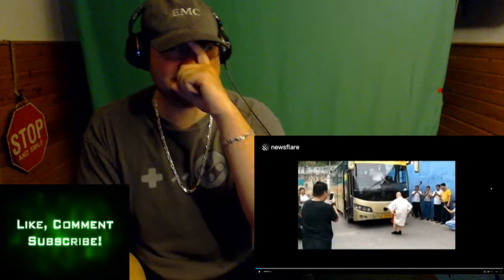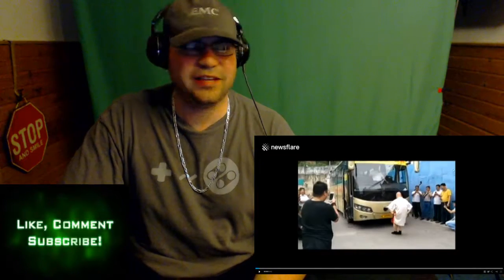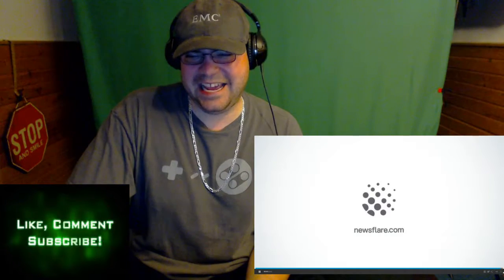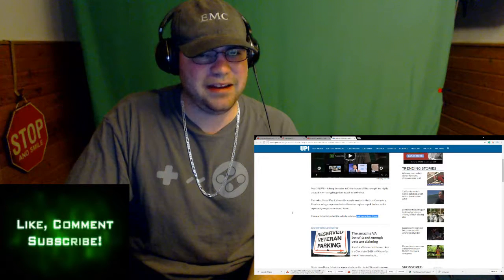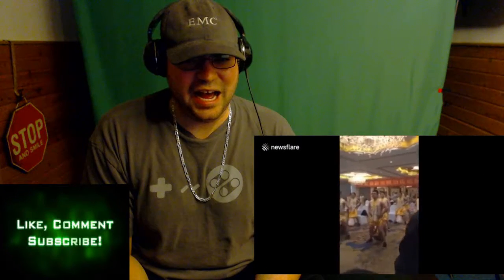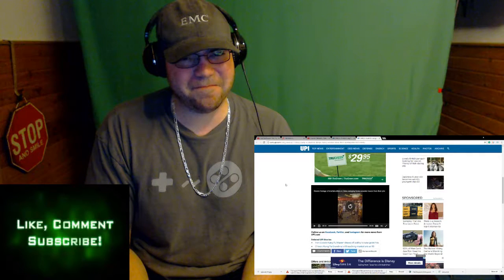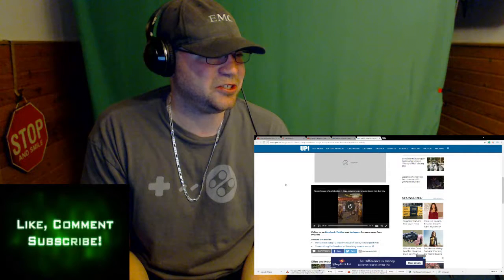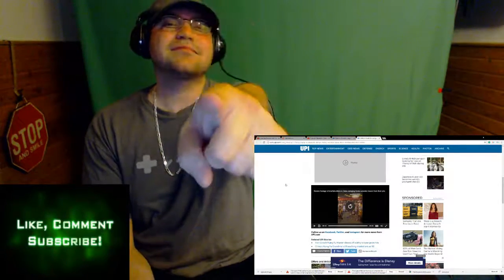Kung fu master uses genitals to pull bus down street reaction | FOR YOU ROBOTHEAD!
/drunkfx (facebook)
@drunkfx (Twitter)